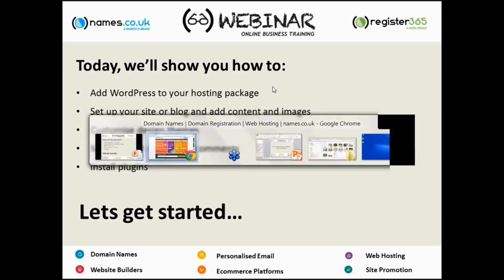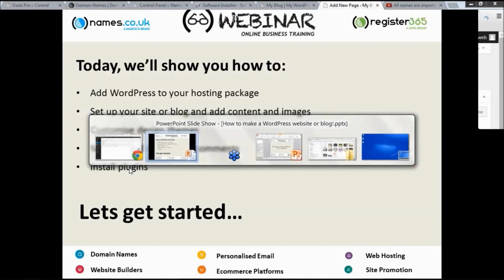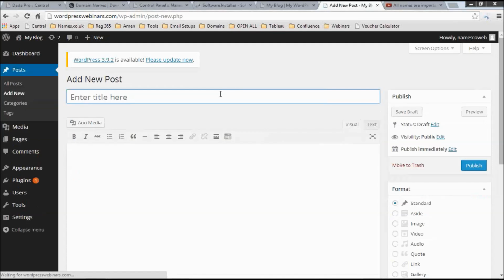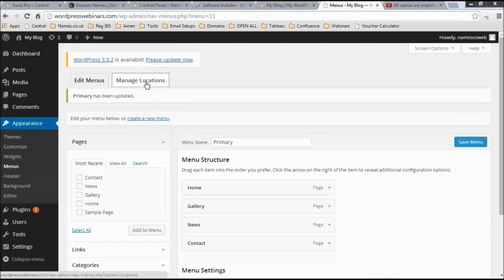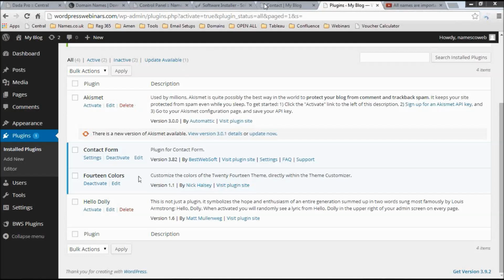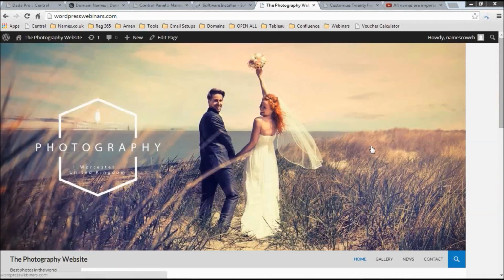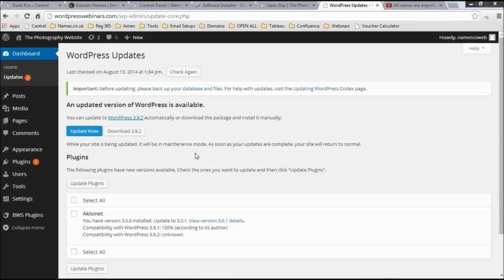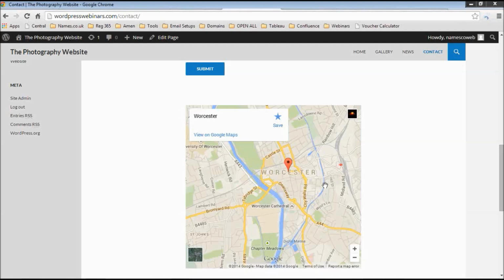WEBINAR: How to make a WordPress website or blog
WordPress is an easy-to-use,online tool that gives you freedom to manage your own content and style on your website or blog. Follow our step-by-step tutorial with specialists Ben Bishop and Matt Cooper as they show you how to get your site or blog online.